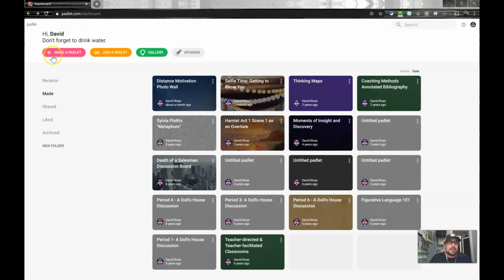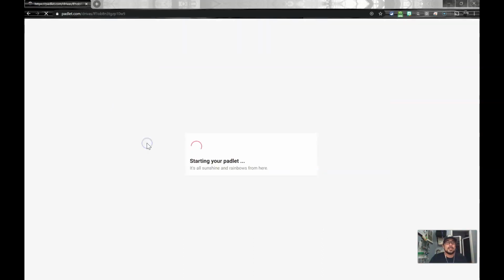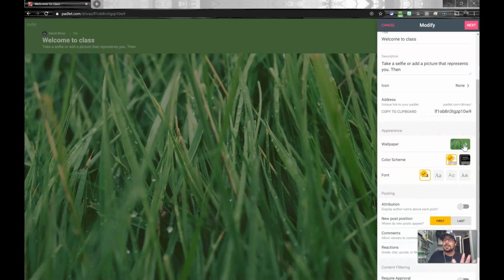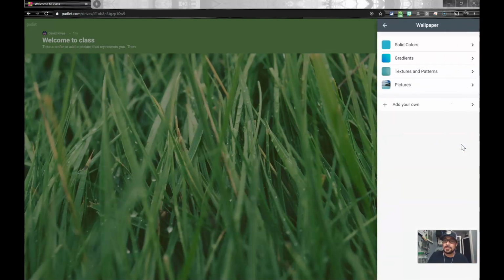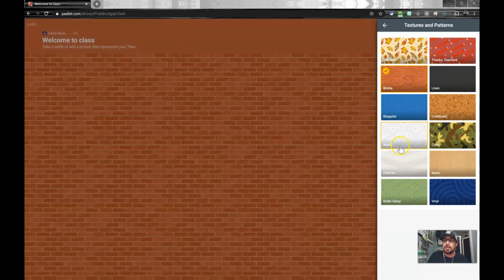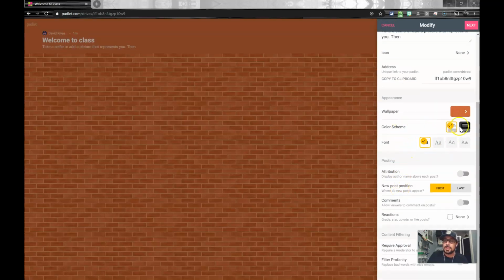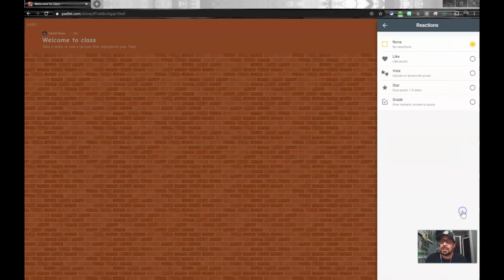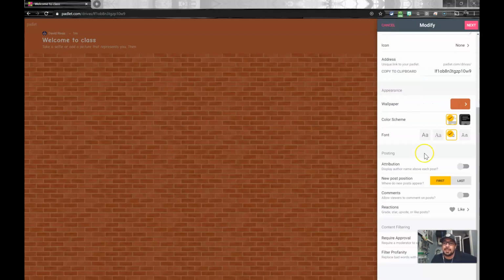Using Padlet to Help You Get to Know Your Students (Tutorial)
Essential to any job that requires contact with other humans, especially those of the child variety, is building a positive rapport, and Padlet can help you do that whether you find yourself in an in-person, online, or hybrid setting.

This video shows you how to create and share a virtual, online bulletin board. As the teacher, you can move the student selfies around to use as a seating chart to help you learn students’ names.

Find this and more ideas to get to know your students on the classroom management page on DavidERivas.com